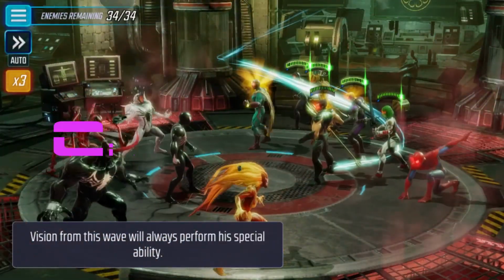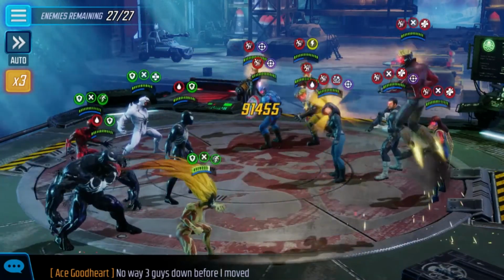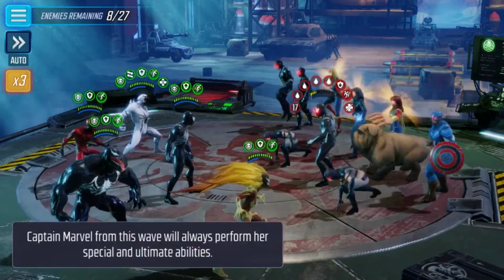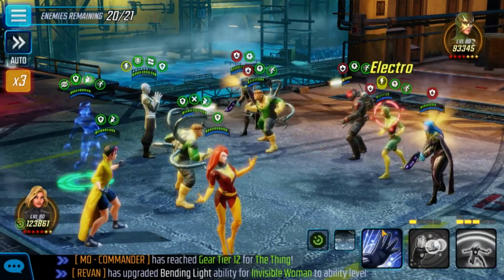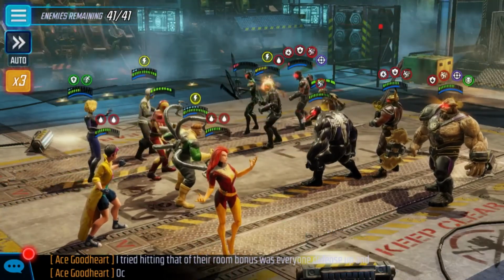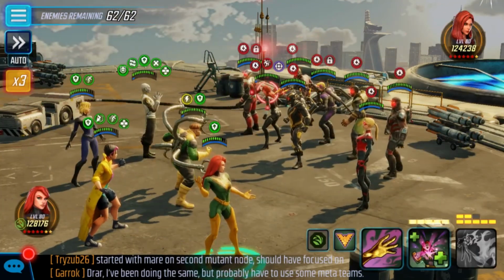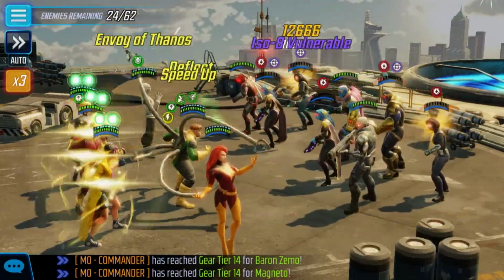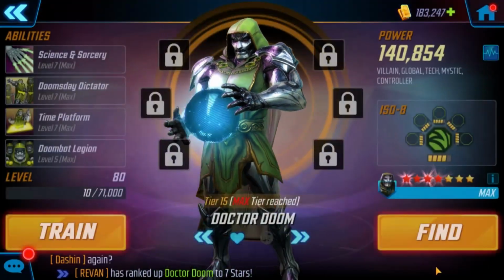Ultimate Dark Dimension 4 Guide Part 2 Marvel Strike Force ( Face the dreaded Node 12)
The conclusion to Dark Dimension 4
tips on beating the city and legendary nodes and especially Node 12
0:00 Intro
00:20 City Node 10
01:53 City Node 11
02:46 City Node 12
05:26 Legendary Node 13
06:43 Legendary Node 14
07:49 Legendary Node 15 Final